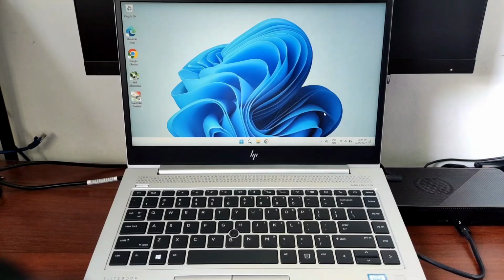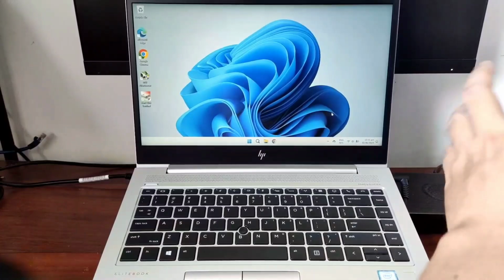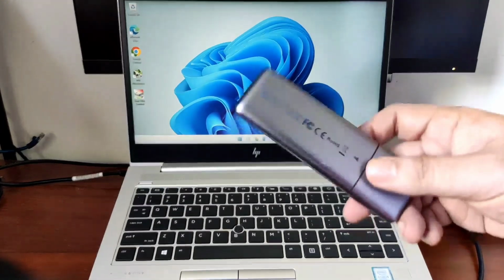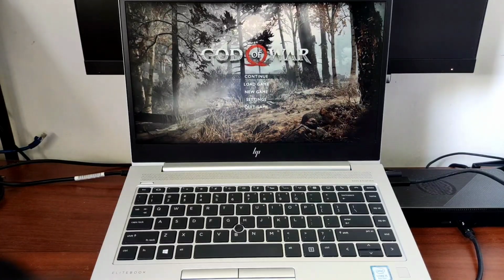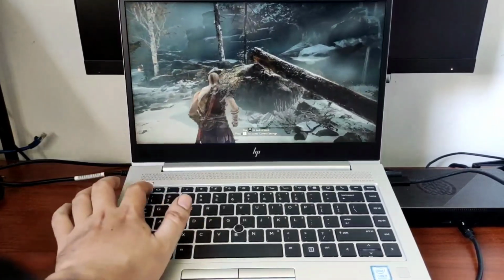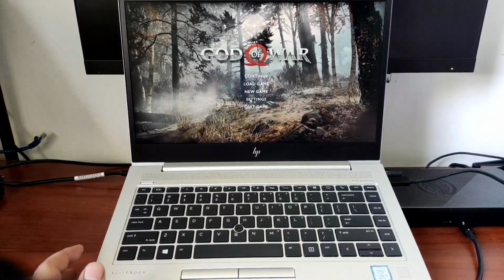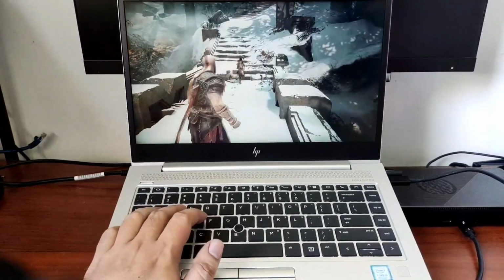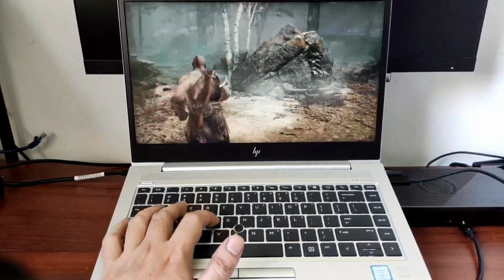How to Turn Your Laptop into Gaming PC | Using GPD G1 External GPU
Here's a quick demo on how we can use our old laptop into gaming pc using an external gpu